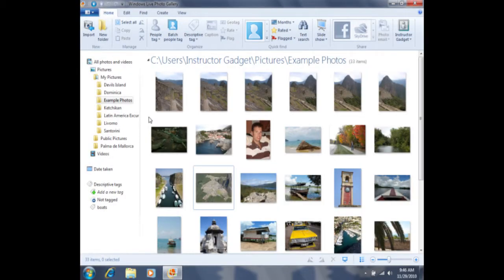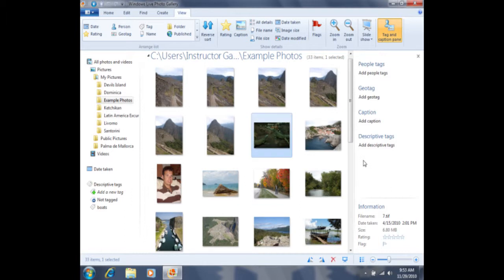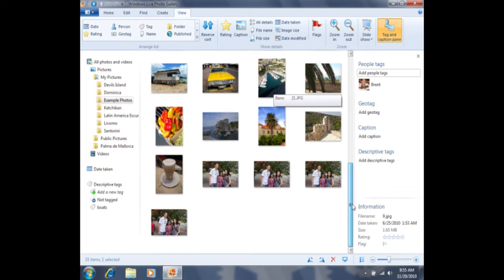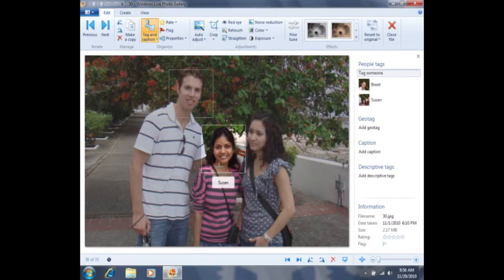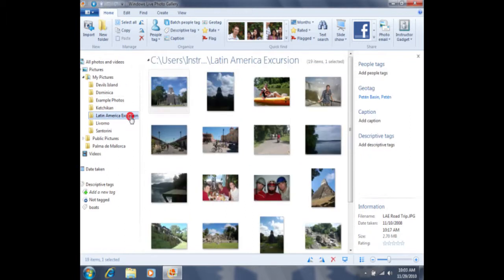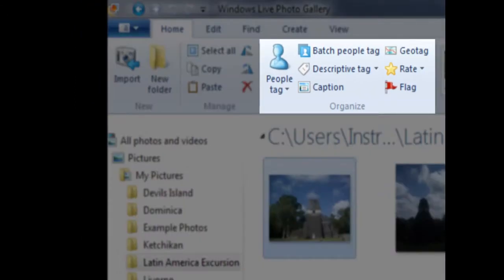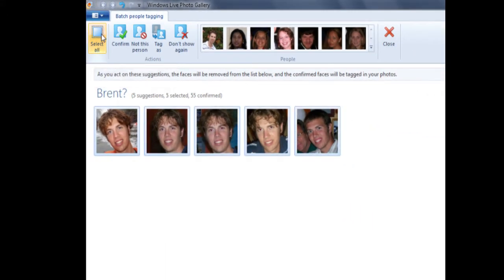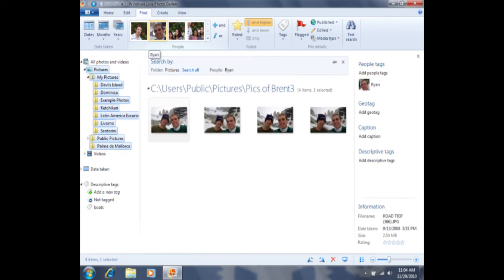People Tags in Photo Gallery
We will show you how to use people tags to find photos that include certain individuals. Photo Gallery is free software by Microsoft available at download.live.com